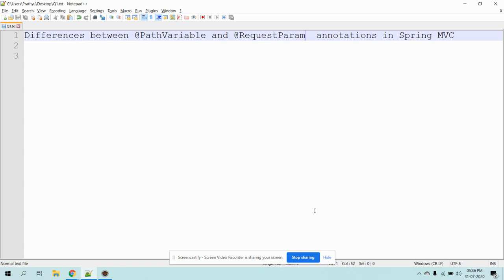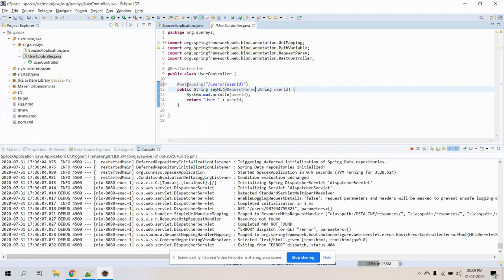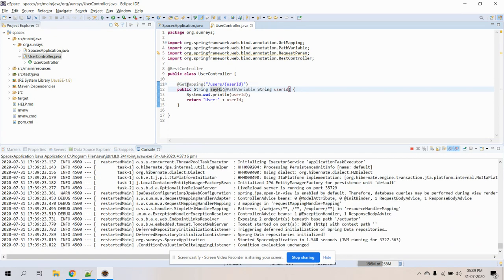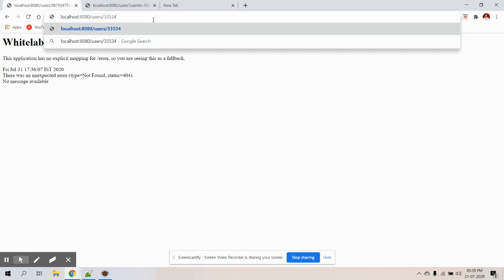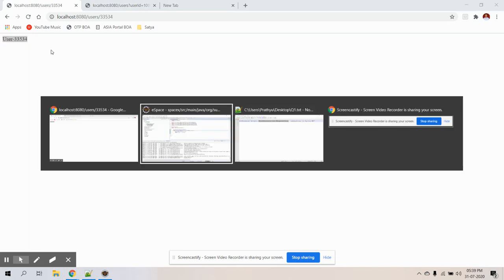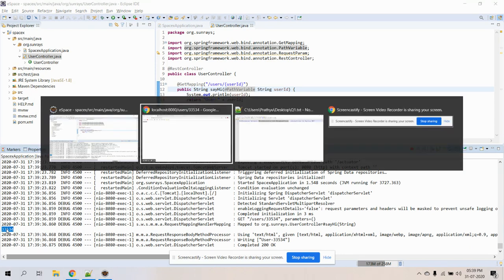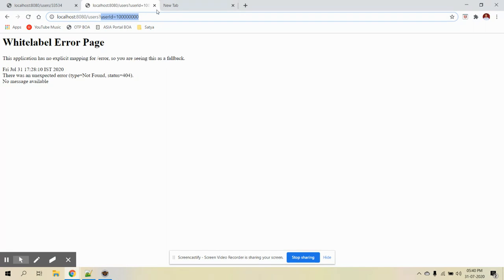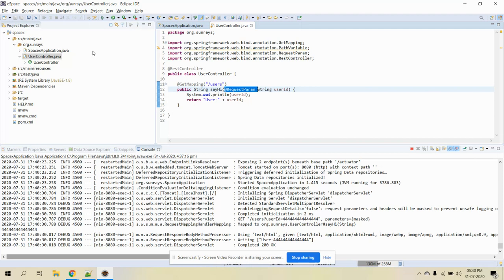What is the Differences between @PathVariable and @RequestParam annotations in Spring MVC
Detailed example with code to understand where we user @PathVariable and @RequestParam annotations
What is the Differences between @PathVariable and @RequestParam  annotations in Spring MVC/SpringBoot/Restful webservices

SpringBoot/SpringMVC interview question.